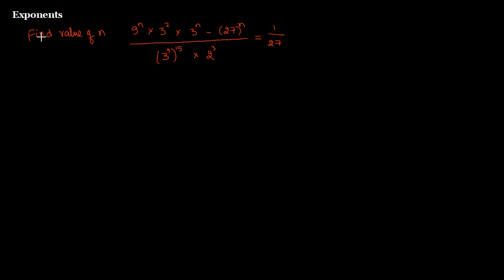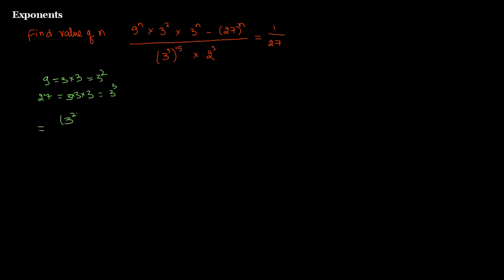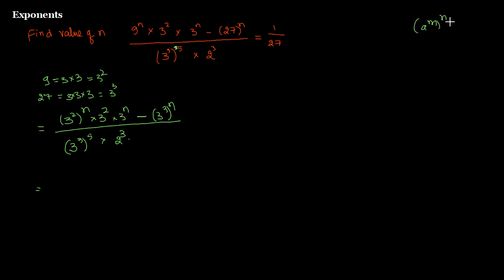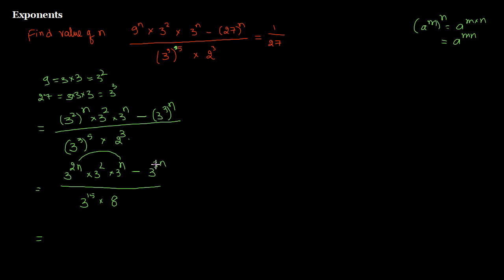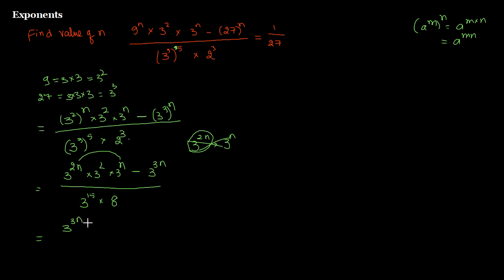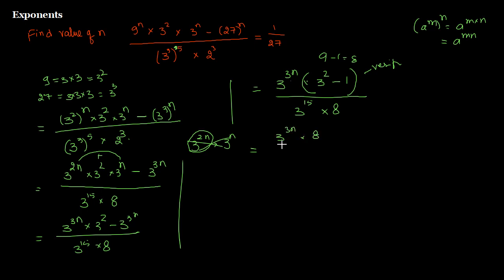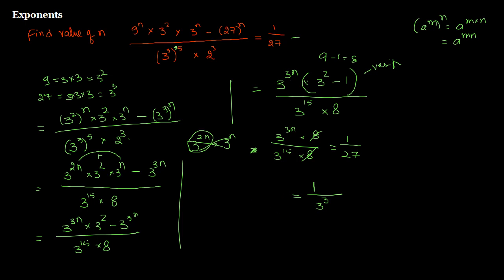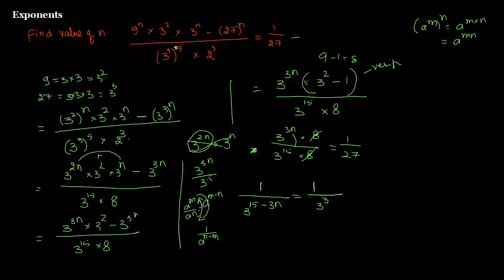How to solve Exponents problem to find the value of N with N as the power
In this video, let's look at a problem with "n"th power and try to simplify it to find the value of "n".